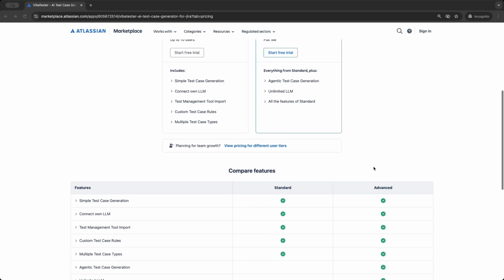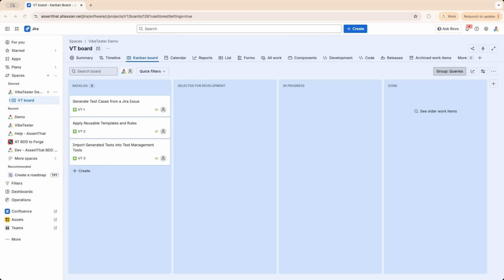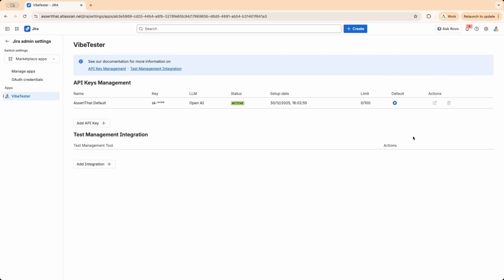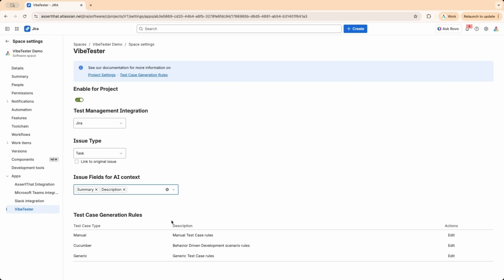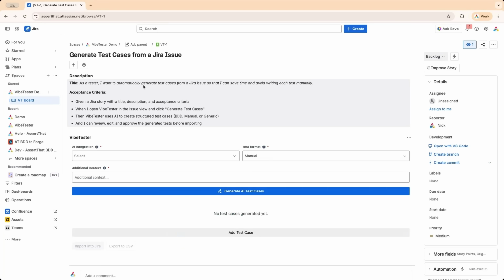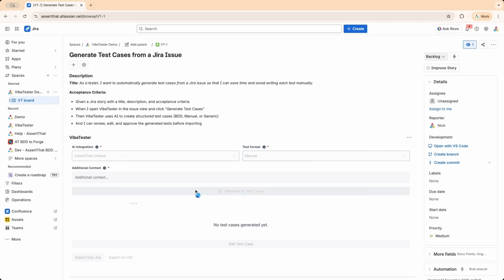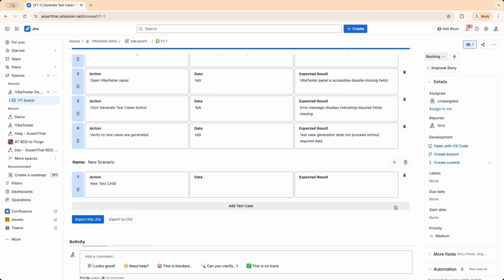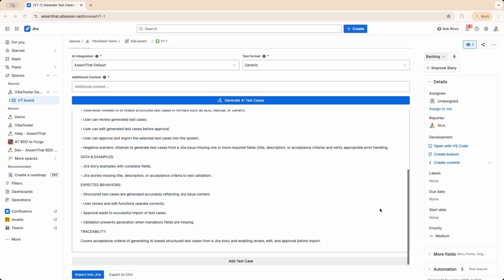VibeTester Quick Start: Generate AI Test Cases from Jira Issues (Manual, BDD & Cucumber)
Generate high-quality test cases directly from Jira issues using VibeTester – AI Test Case Generator for Jira.

In this quick start video, we walk through how to install VibeTester from the Atlassian Marketplace and start generating AI-assisted test cases using your Jira context. You’ll see how to configure the app, enable it at project and issue level, and generate Manual, Cucumber (BDD), and Generic test cases — all with human review before import.

We also explain the difference between the Standard and Advanced plans, including:
• Agentic AI workflow (Author → Critique → Rewriter)
• Unlimited AI test case generation (Advanced plan)
• Optional integration with Xray, Zephyr, Zephyr Essentials, or Jira issues

You’ll learn how to:
• Configure Jira fields as AI context
• Select and manage AI models (OpenAI or Azure OpenAI supported)
• Review, edit, reorder, and customise test steps
• Import test cases or export them as CSV

Built by AssertThat, VibeTester helps teams standardise test quality, reduce manual effort, and scale testing across projects.